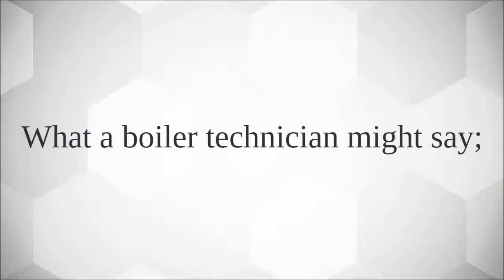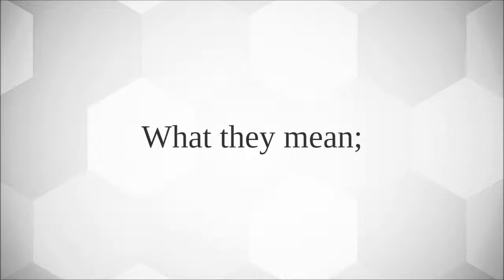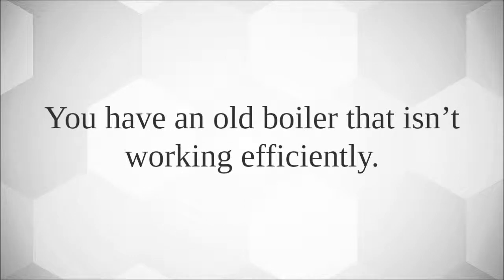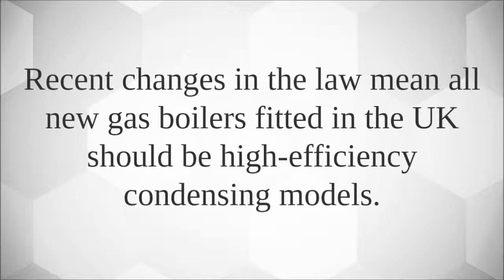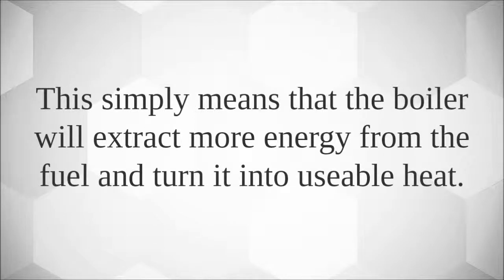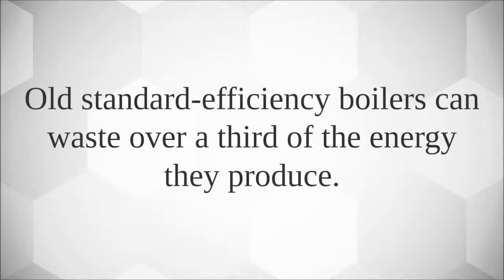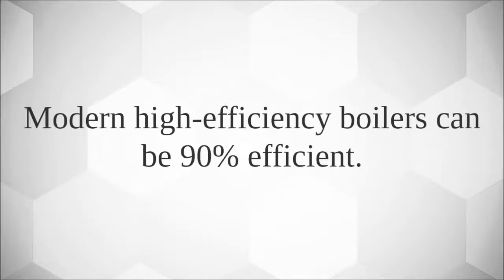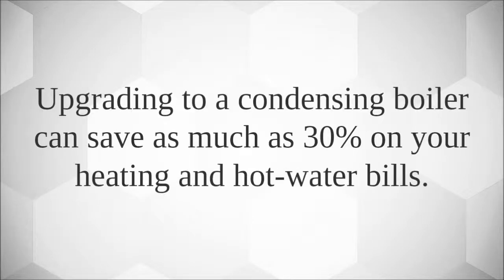What is The Difference Between a Standard Efficiency Boiler & a High Efficiency Boiler?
What a boiler technician might say;

“You need to upgrade from a standard-efficiency boiler to a high-efficiency boiler.”

You have an old boiler that isn’t working efficiently.

Recent changes in the law mean all new gas boilers fitted in the UK should be high-efficiency condensing models.

This simply means that the boiler will extract more energy from the fuel and turn it into useable heat.

Old standard-efficiency boilers can waste over a third of the energy they produce.

Modern high-efficiency boilers can be 90% efficient.

Upgrading to a condensing boiler can save as much as 30% on your heating and hot-water bills.